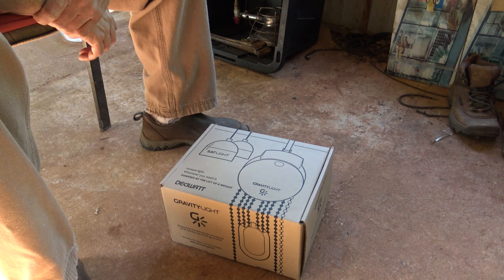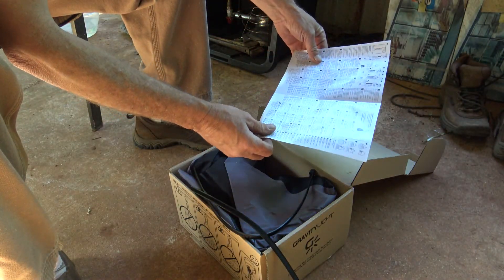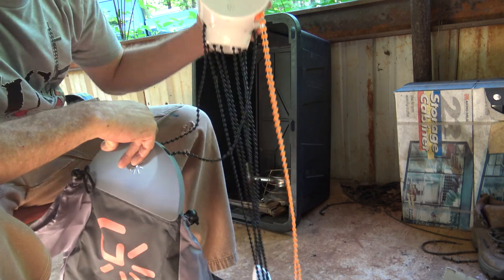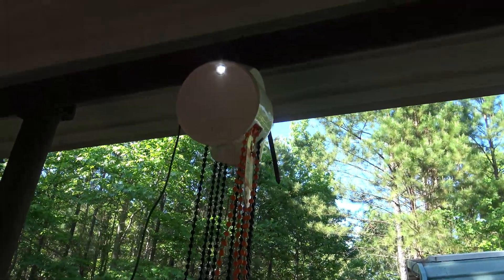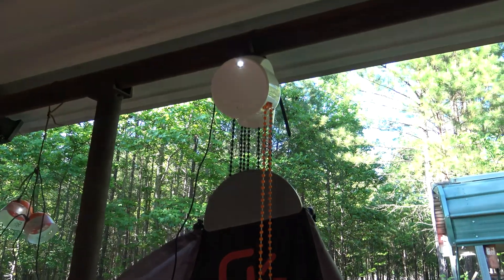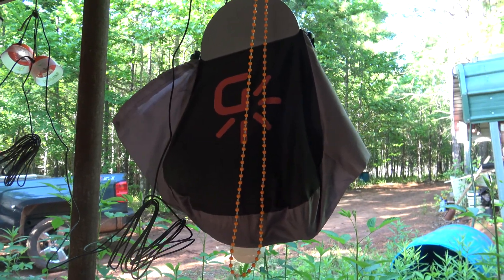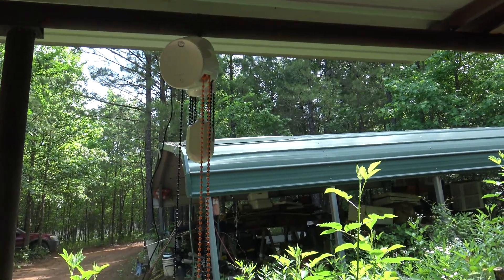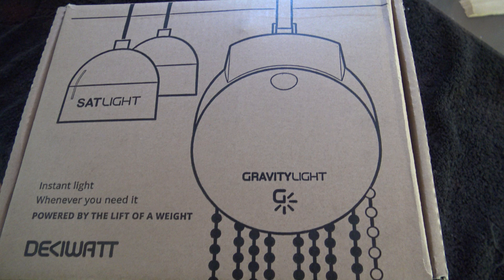Gravity Light Review Ep9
Free Energy Light, Camping light, Disaster light, No batteries required